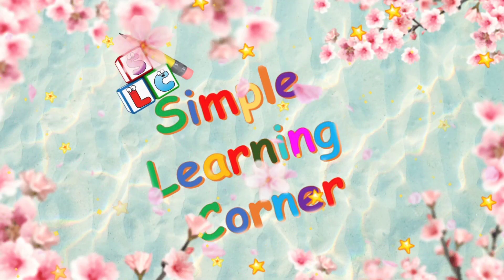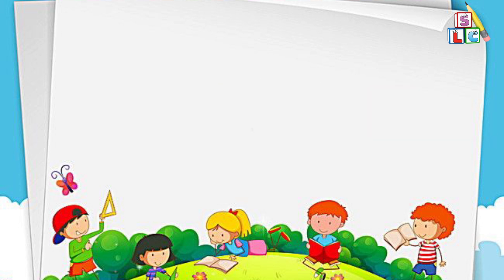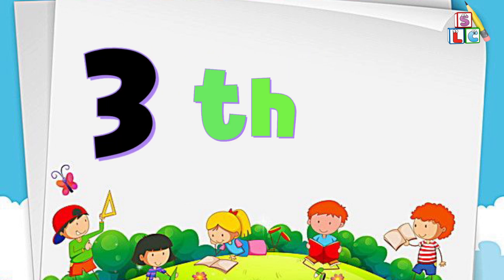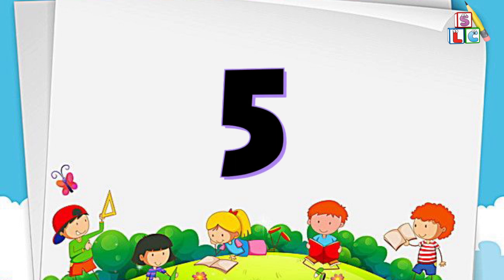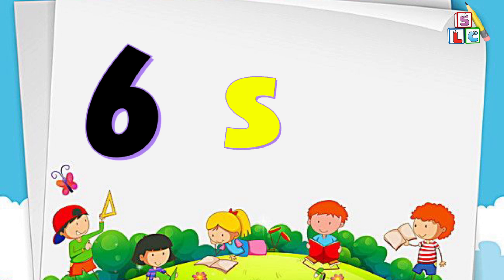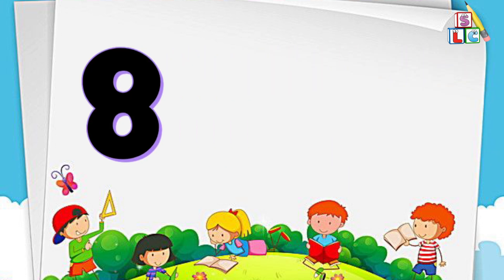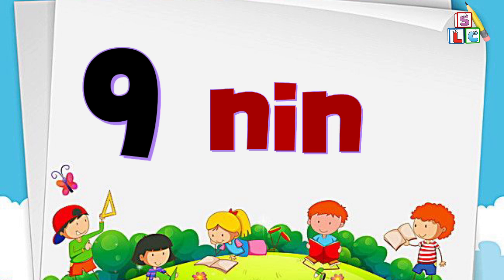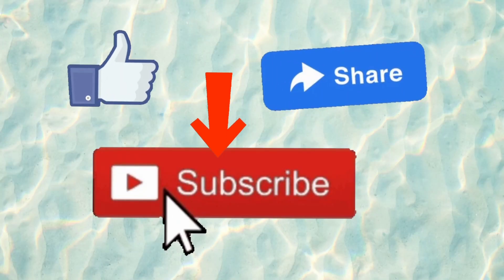Number Names | Number Names 1-10 | learn Numbers | Number spelling 1 to 10 | Numbers One to Ten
Hi kids,
let's learn Numbers names with simple learning corner.
this is a kids learning video which will help them to learn Numbers names 1 to 10. Visuals in the form of colourful cartoon is a treat for kids. Toddlers and babies love colours so we have used colourful Numbes to create this Number name Video. we create very simple and fun-loving straight forward videos for children and kids so that learning becomes easy.